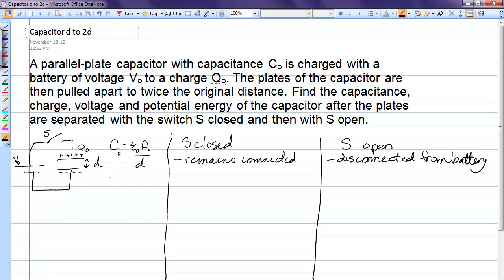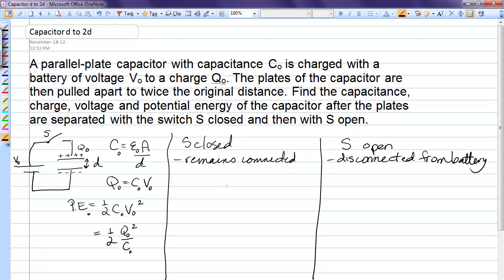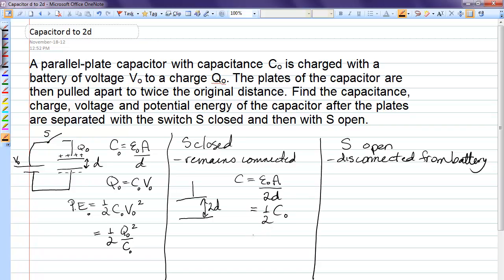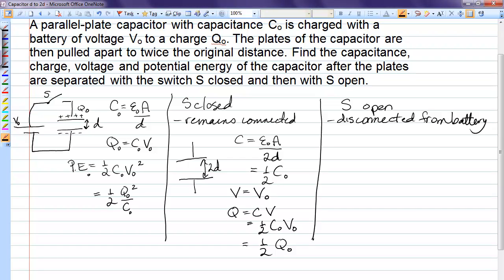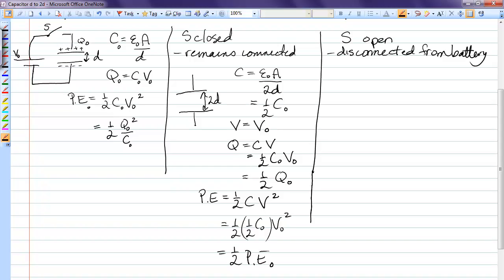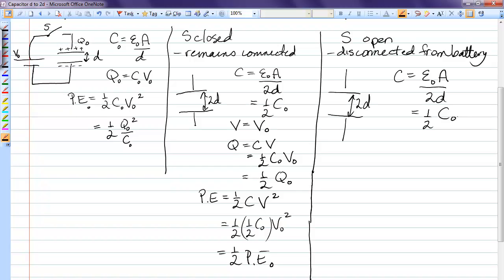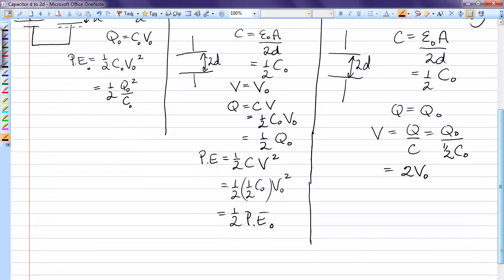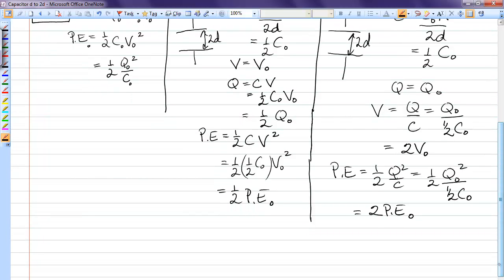Parallel plate capacitor with plates pulled apart